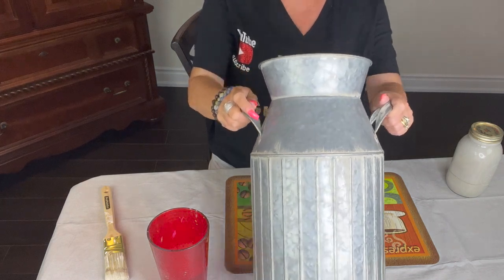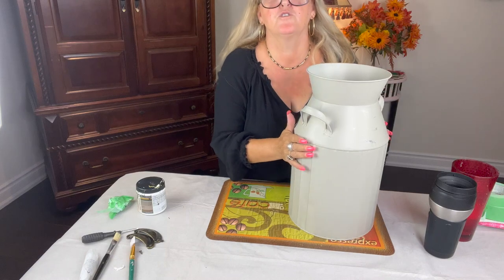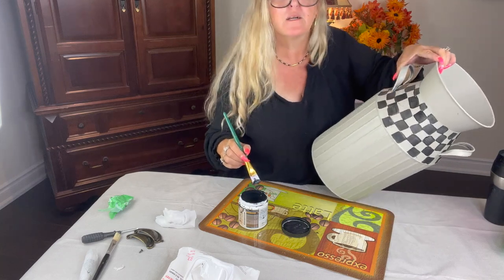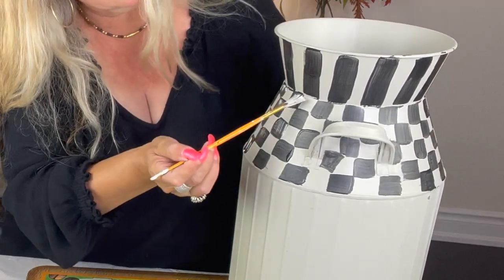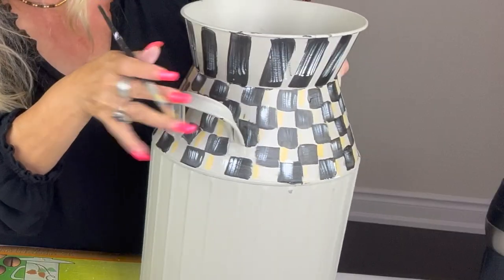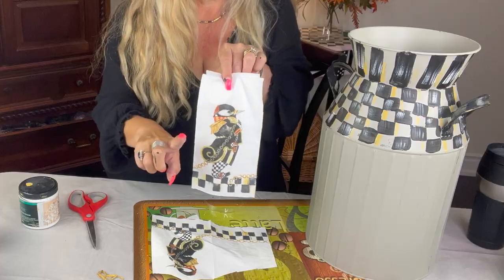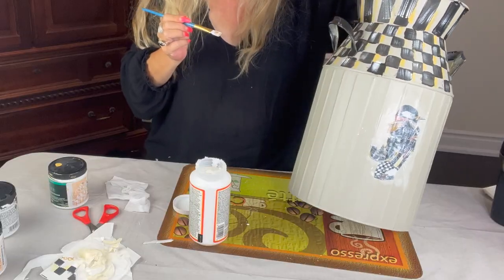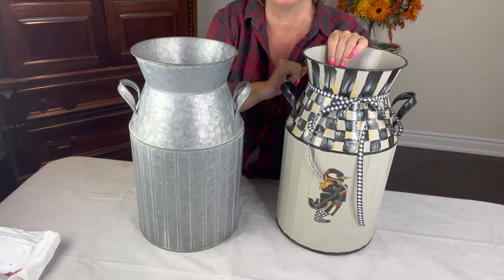Mackenzie childs inspired DIY Umbrella Stand Holder || Easy DIY Home decor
I'm happy to share with you my newest video "Mackenzie childs inspired DIY Umbrella Stand Holder ||  Easy DIY Home decor"
Turn something plain into something that makes you smile everytime you look at it!

I love reading your comments, ..Let me know what you think about it!!

Below is my authentic and Inspired Mackenzie Childs Video Playlist if you wish to watch it.

Don't forget to check out my video playlists below for many more inspired pieces:

All thoughts/opinions and creations are my own or  have been inspired based on my experiences and love for fashion, travel, decor and life. This video is not intended to credit (unless stated) or discredit any other artist, fashion house, designer or fellow Youtuber

As always I want to thank Victoria and Richard Mackenzie Childs for their creativity and for sharing their passion with the world.
Through their love for something they have inspired millions around Globe

Don't forget to check out her channel!!!
@Victoria MacKenzie-Childs